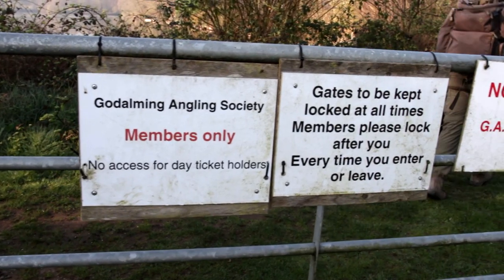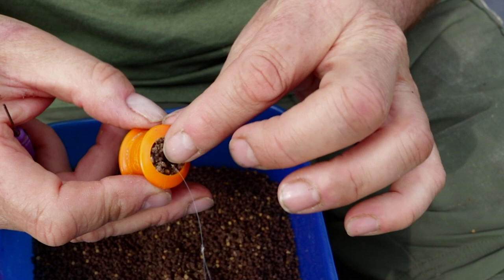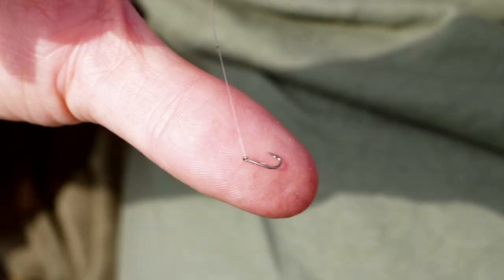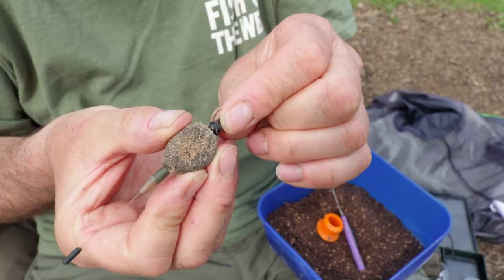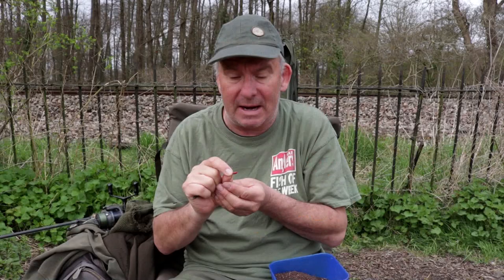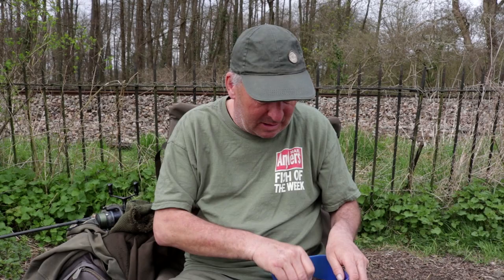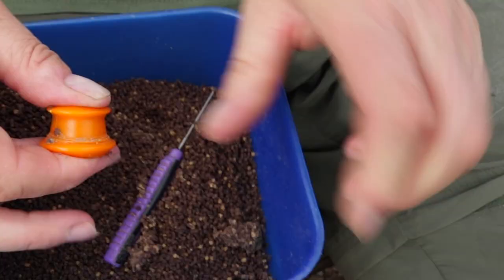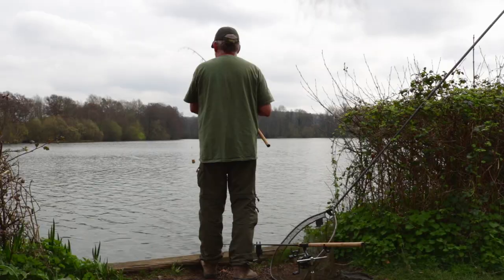TENCH FISHING - Early Season Tactics | Hampshire Angling TV Production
Nash Specialist Duncan Charman heads to a local water and certainly demonstrates that the tench can be caught whilst waking up!